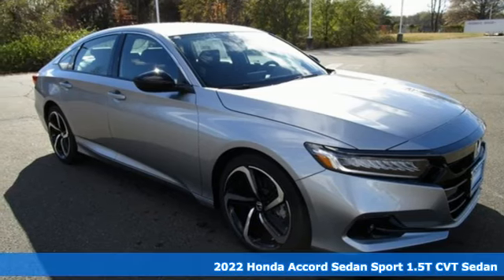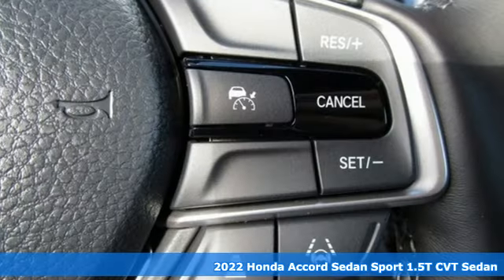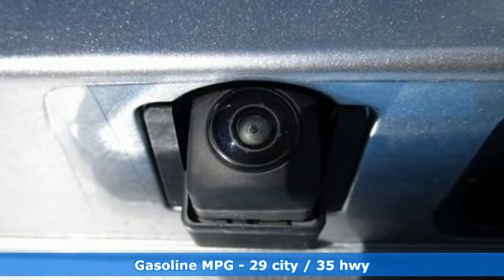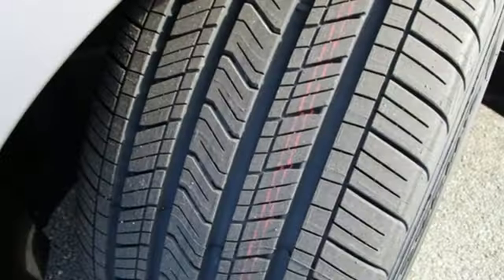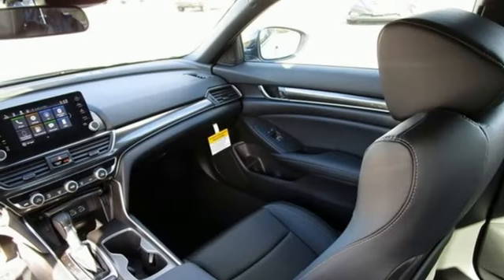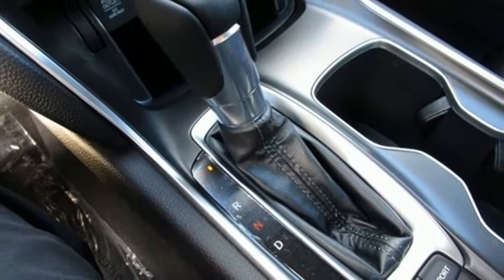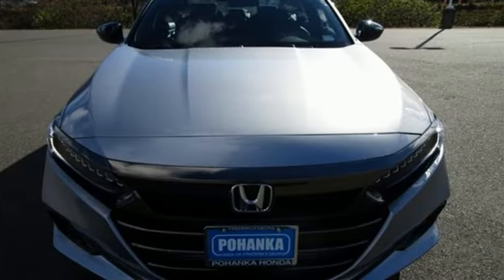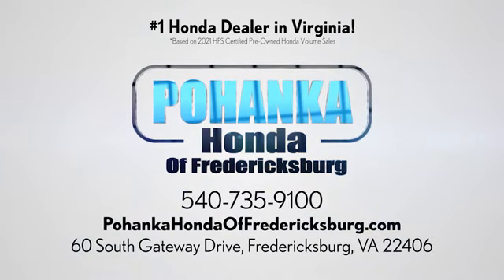New 2022 Honda Accord Fredericksburg VA Richmond, VA FNA100375 - SOLD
Year: 2022
Make: Honda
Model: Accord
Trim: Sport
Engine: 1.5T I4 DOHC 16V Turbocharged VTEC
Transmission: CVT
Color: Silver
Interior: Black
Stock #: FNA100375
VIN: 1HGCV1F33NA100375
lunar silver metallic 2022 Honda Accord Sport FWD CVT 1.5T I4 DOHC 16V Turbocharged VTEC 29/35 City/Highway MPGbrbrbrWe make every effort to provide accurate information but please verify options and price with management before purchasing. All vehicles are subject to prior sale. All financing is subject to approved credit. Dealer installed options are additional. Stock photo colors, options and trim levels may vary. Not responsible for typographical errors. Published prices subject to change without notice to correct errors and omissions or in the event of inventory fluctuations. Vehicle offers/prices & internet price quotes valid for 48 hours from initial posting date, subject to change by dealer/manufacturer without notice. Vehicles may be in transit to dealer. Vehicle photos may not match exact vehicle. Please call to confirm availability status. All prices exclude taxes, title, license, and dealer processing fee of $899.00. NHTSA Government 5-Star Safety Ratings are part of the U.S. Department of Transportationa€TMs New Car Assessment Program Model tested with standard side airbags (SAB). **Based on model year EPA mileage ratings. Use for comparison purposes only. Your mileage will vary depending on driving conditions, how you drive and maintain your vehicle, battery pack age/condition, and other factorS.

Address:
60 South Gateway Drive